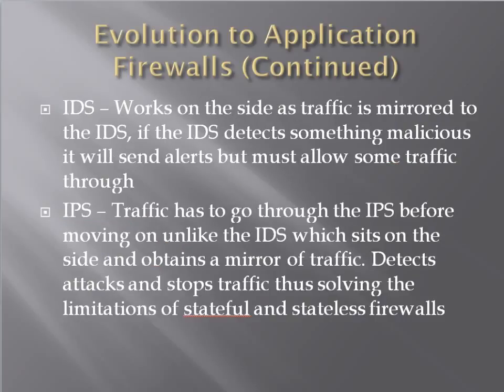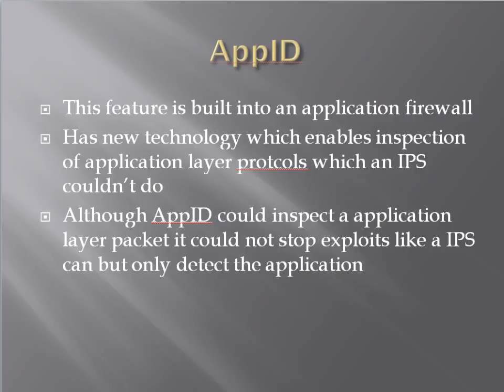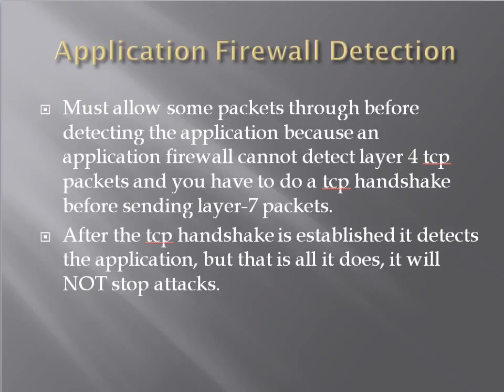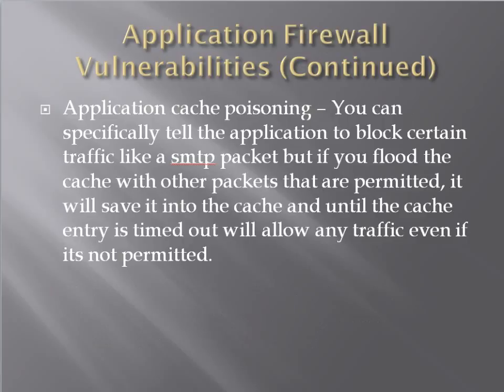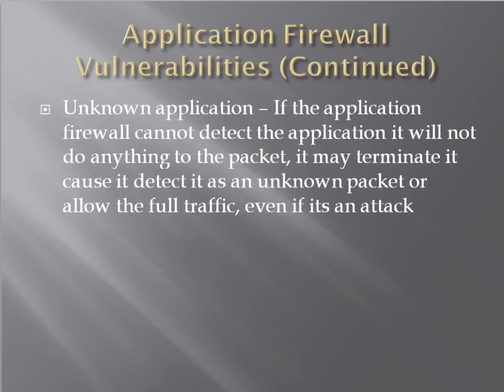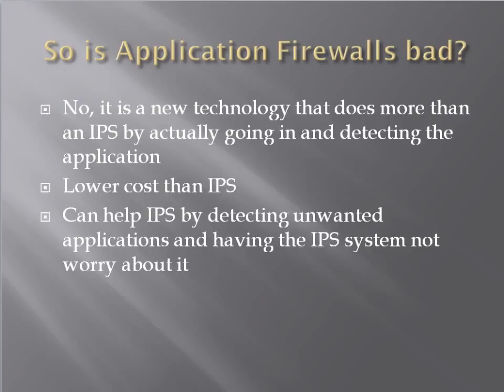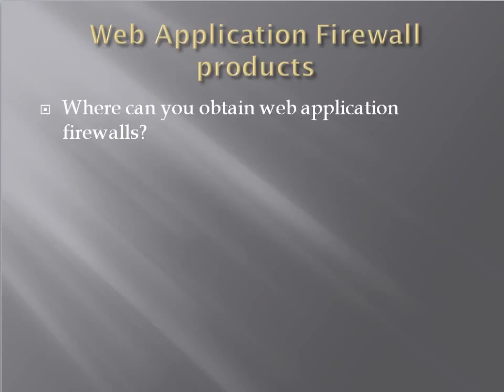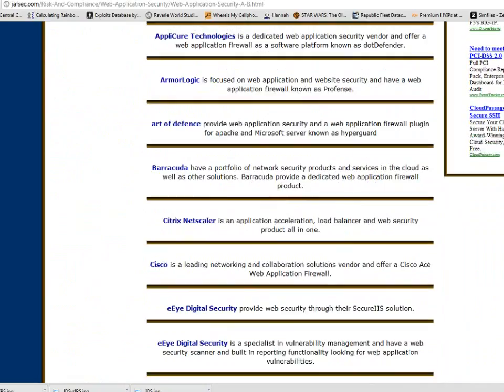Class presentation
Class presentation on Application Firewall